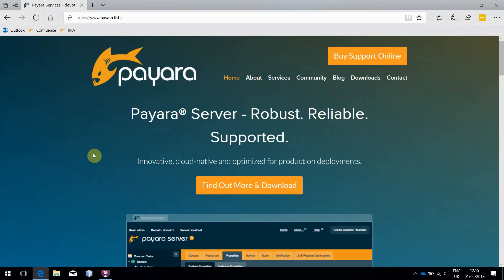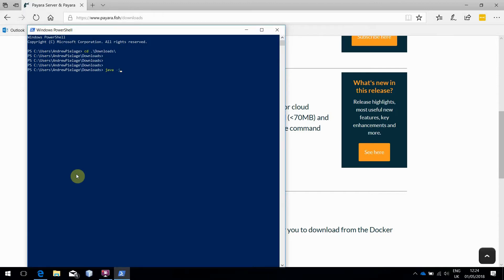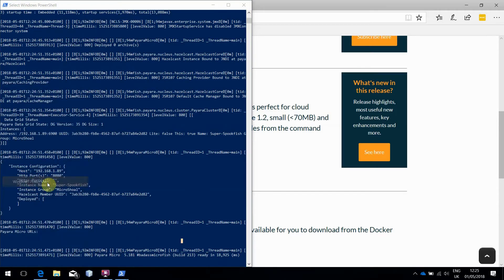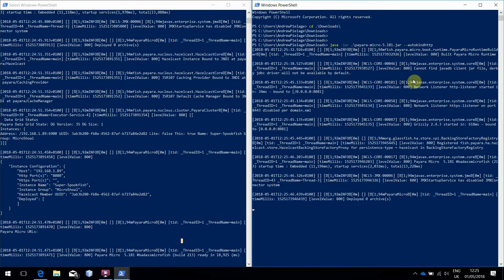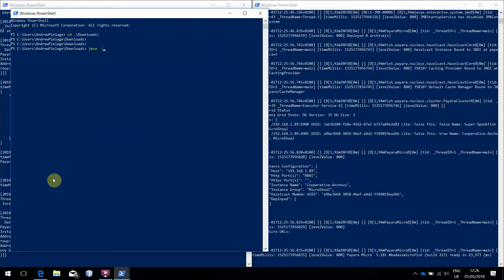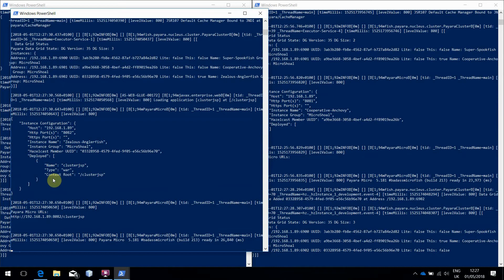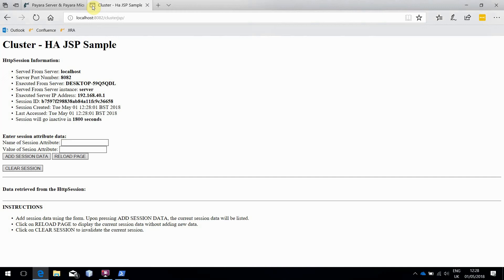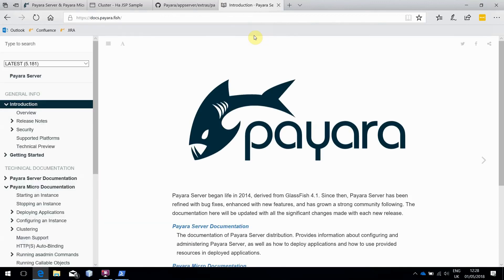Getting Started With Payara Micro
In this short introductory demo we will show you how to start Payara Micro and demonstrate how simple it is to use its dynamic clustering feature.